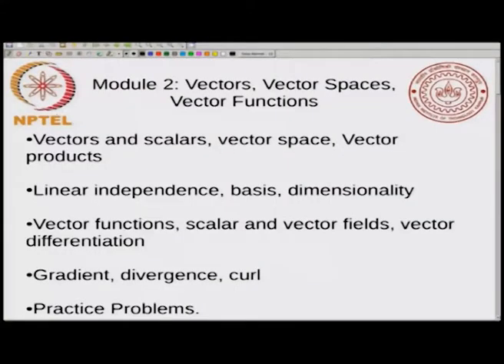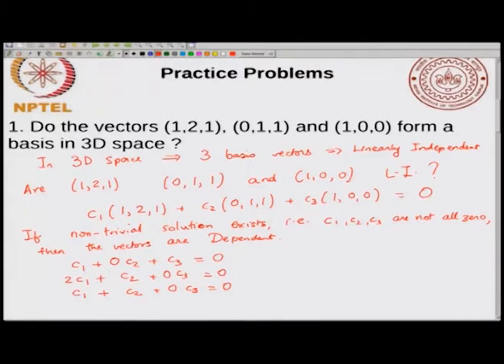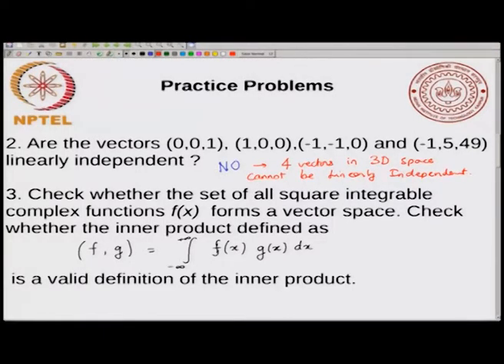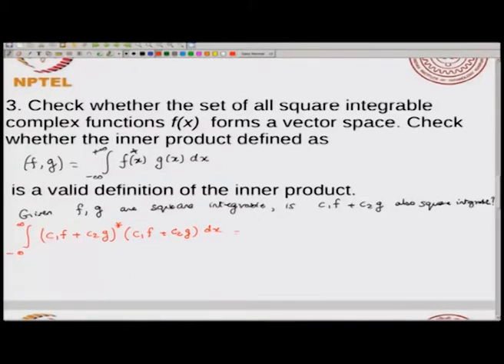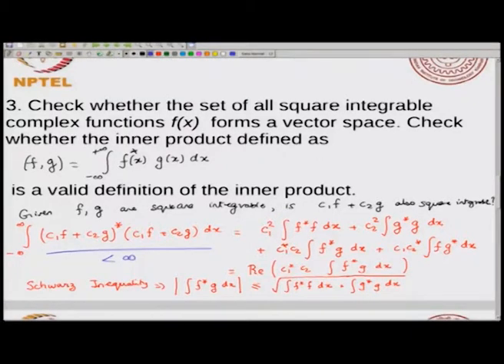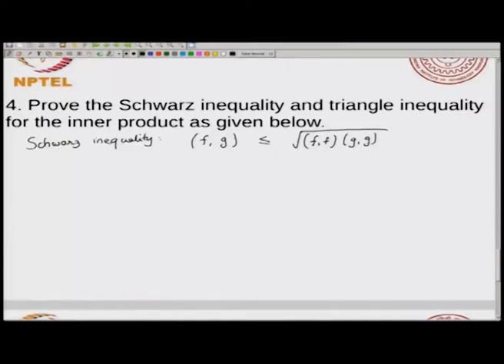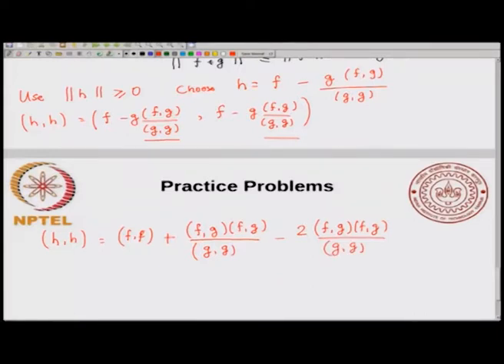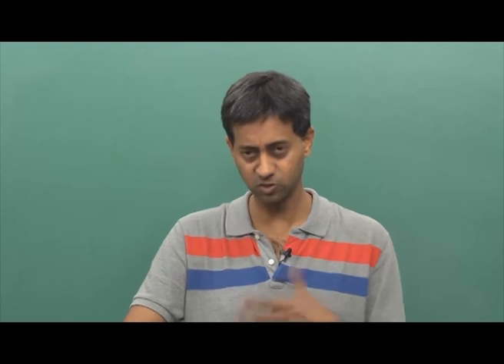Lecture No 10